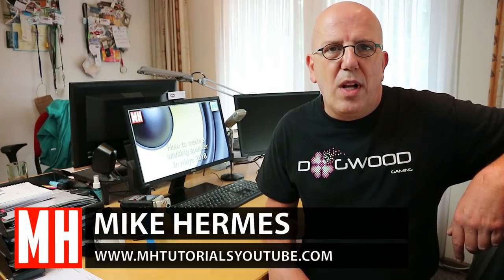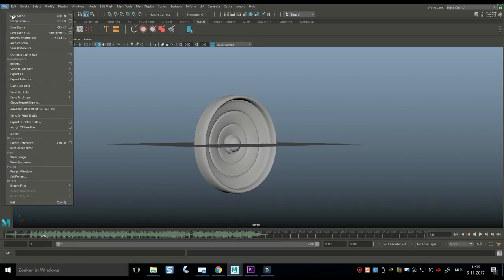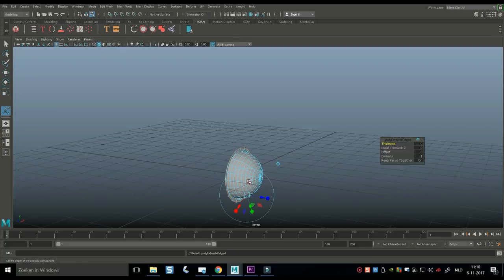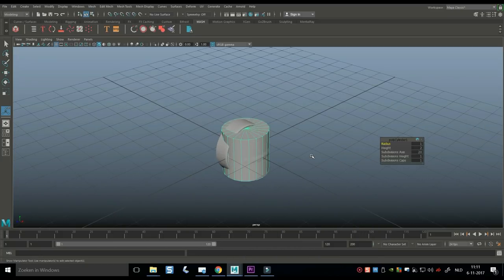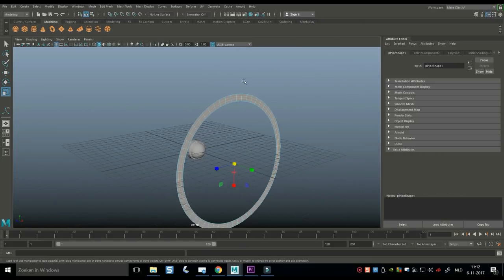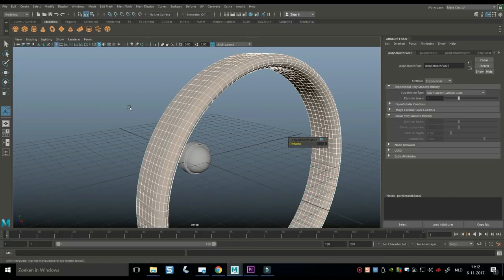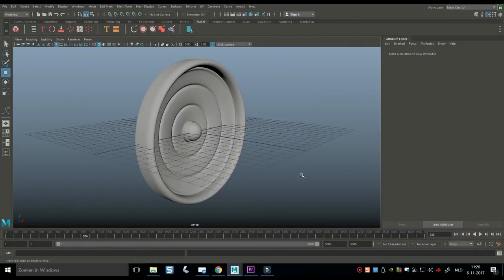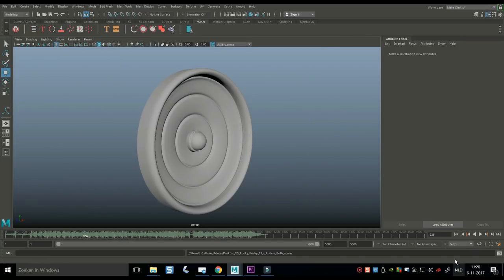How to create a working speaker ( with audio ) in Maya 2018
In this "do not miss" tutorial I will show you how to can link movement to audio in Maya 2018 by using a MASH network combined with an Audio node.
Of course we will be modeling the speaker too.

Here is a link to my new Google+ Hang Out Group

AMAZON GATEWAY

Link to MH Tutorials Amazon store :

MH Tutorials
The Netherlands

CAMERA GEAR

WEBSITE & STORE

Jason Swisher
Samuel Martino ( Dogwood Gaming )
Jamie
Dylan Void